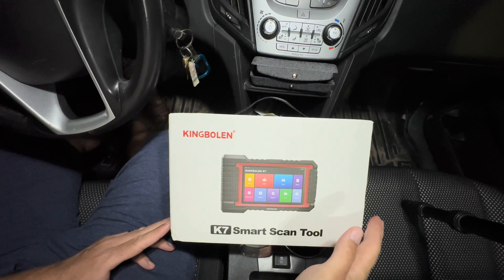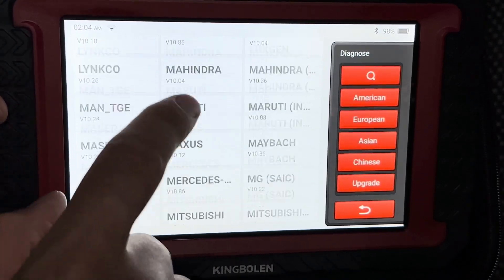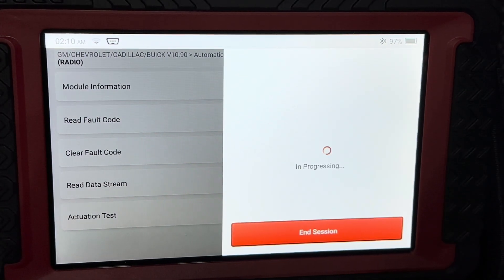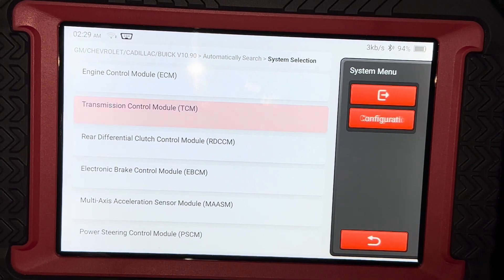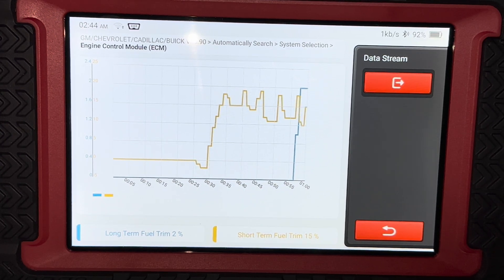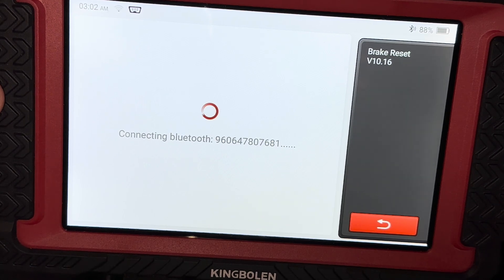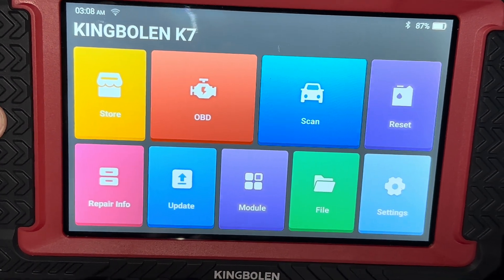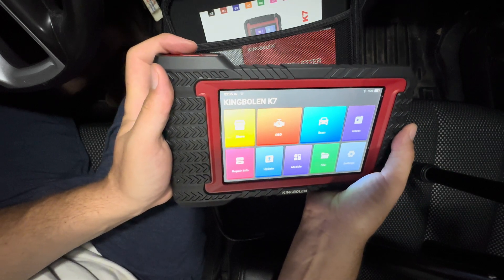DEALER LEVEL SCANTOOL- Kingbolen K7 Bidirectional Scanner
Kingbolen K7

Kingbolen Specifications:

2024 Newest All-IN-One Car Scanner】KINGBOLEN K7 diagnostic scan tool is equipped with most capabilities for daily repair & maintenance services Wireless diagnosis via Bluetooth; Bidirectional Control Test; ECU Online/Offline Coding; Customization; 31+ Restes; PMI for Ford, Lincoln, Mazda; Global version for 100+ brand vehicles and 17 languages, no area limit. 3Yrs Free Update. After free update expires, it will continue to work with the last update version, but online functions can't be available.
【Bi-Directional Control Test/Active Test】Bi-directional scan tool Kingbolen K7 can perform real active test that can send commands to the vehicle's ECU to drive the actuators to work, like window, rear mirrors, sunroof, door, solenoids, wipers, headlamp, etc, helping you quickly find out bad parts and pinpoint faulty issues. K7 bidirectional scanner will be a helper to save money and time on car repairs when performing complex maintenance and repair.
【Advanced ECU Coding】ECU Coding allows you to refresh hidden functions to optimize vehicle performance, customize vehicles, match the replaced components with ECU. In contrast to similarly priced products that only support Offline Coding, the KINGBOLEN K7 diagnostic tool also supports Online Coding which can send coding values directly from the server, faster and more accurate. K7 car scanner can do Variant Coding for Benz. (Note: Not for all cars, please check compatibility before order.)
【31 Reset Functions】Experience tells us that just a small repair service may cost a lot of money. Kingbolen K7 is a professional automative OBDII scanner with 31 common maintenance services like Oil /SAS/EPB/TPMS Reset, Battery Matching, ABS Bleeding, Injector Coding, etc. It effectively handles most of the car reset and relearning jobs, perfect for experienced DIYers and mechanics. NOTE: Functions in the menu vary across vehicles. Kindly check the compatibility before purchase.
【OE-Level All Systems Scan Tool】K7 professional diagnostic scanner with AUTO VIN can do one-click to scan all ECUs on most of vehicles, like PCM, ECM, EPS, BCM, TPMS, SAS, A/C system... to read/clear code, view live data, freeze frame, read ECU info. 4-in-1 live data stream graphics can make data viewing more intuitive. Detailed diagnostic reports will help you easily master the car situation as it can be shared by bluetooth or email! Adding workshop information can help your customers to know more.
【10000+ Car Coverage & FCA Autoauth+17 Languages】As a comprehensive diagnostic tool, k7 helps you to troubleshoot the problems fast for 100 + US, European, Asian vehicle brands. Frequent updates and optimizations allows K7 support more vehicles to meet your needs. Supporting Autoauth allows you to unlock the protected FCA vehicle SGW module on Chrysler, Dodge, Jeep, Alfa Romeo, Fiat vehicles, etc. (Note: Only provide AutoAuth login portal, and need purchase the registration number on the AutoAuth website by yourself.) Multilingual function allows workshop mechanics to avoid language barriers and use it around the world Without restriction.
【Bluetooth Wireless Diagnosis】Equipped VCI, K7 bluetooth obd2 scanner allows you get out of your narrow driving seat for a car diagnosis without annoying cable. Built-in Browser and Fault Code Library allows you can directly query the fault code when diagnosing. K7 auto scan tool possess with Android 10.0 OS, 2GB RAM + 32GB ROM, upgraded 3.8V/3150mAh rechargeable Battery, 5GHz Wi-Fi, 13MP Camera. Perfect choice for advance DIY, auto repair shop, home mechanic and Dealership.Coming with an EVA storage bag can not only makes it easier to carry, but also provides multiple protection against missing parts.